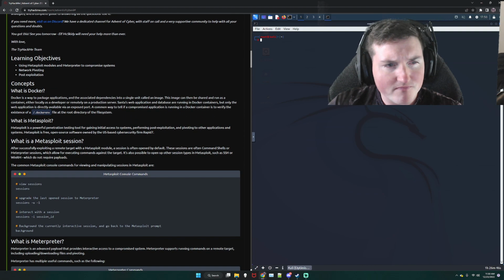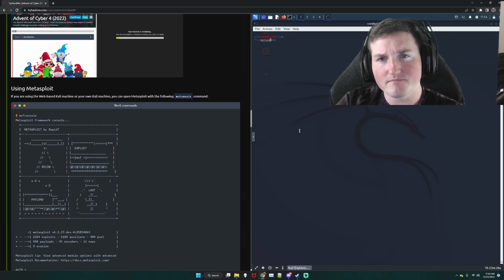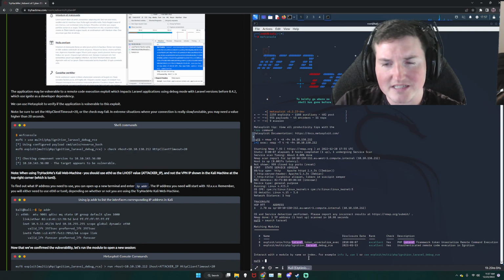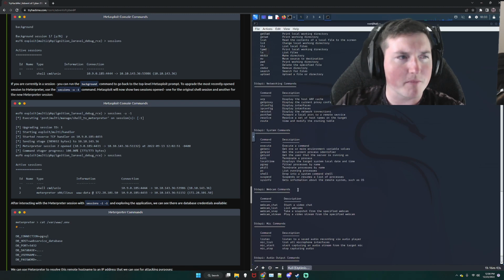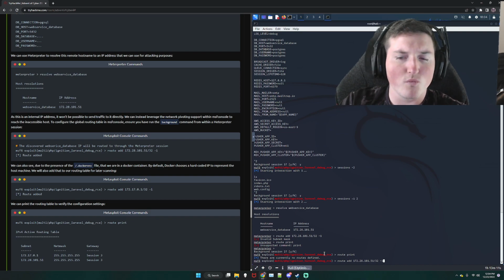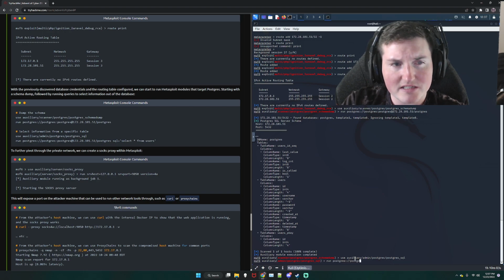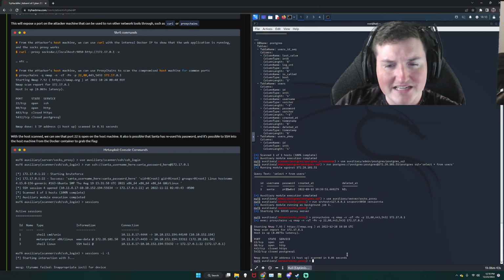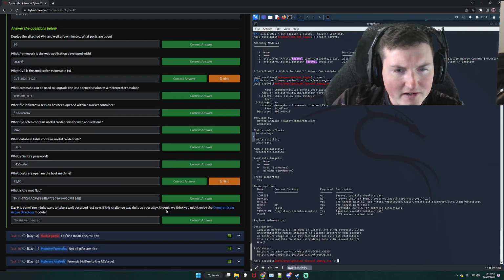Advent of cyber 2022! hacking contest Day 9! Pivoting!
This is an awesome fun hacking contest geared towards beginners that allows all levels to have a chance to win a lot of prizes.  This is Day 9! Pivoting with metasploit!